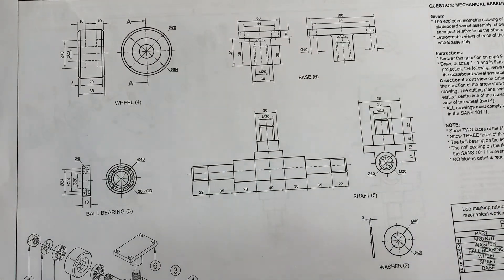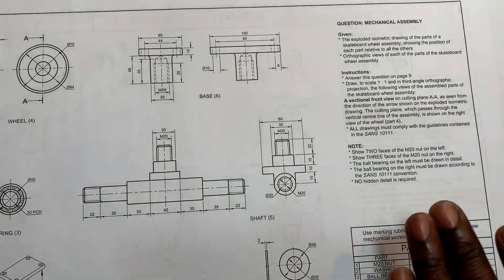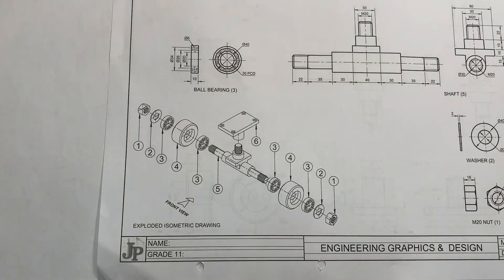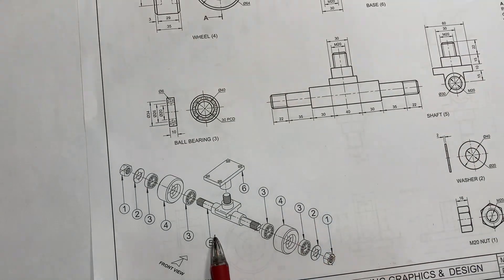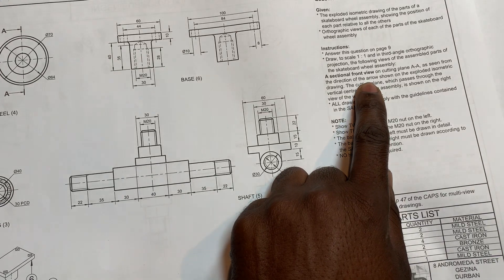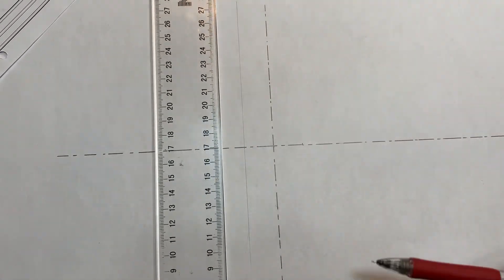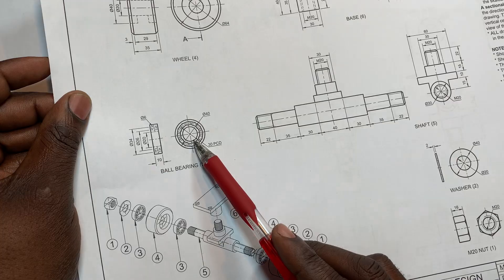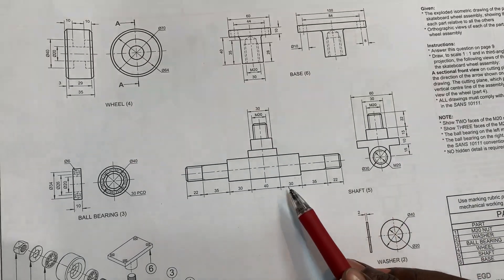Mechanical Assembly Drawing ✍️Grade 11/Past 1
Grade 11